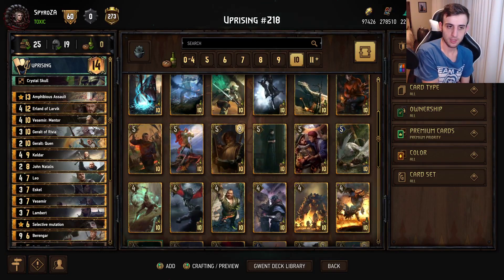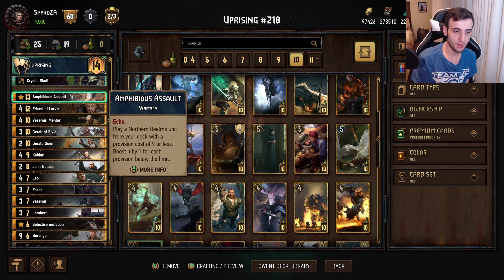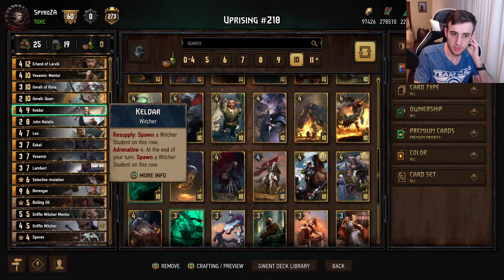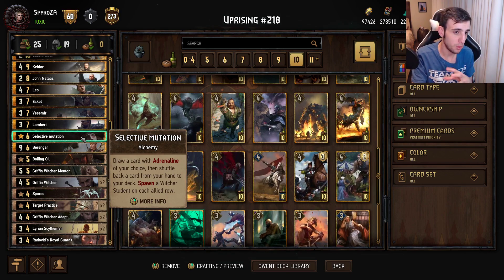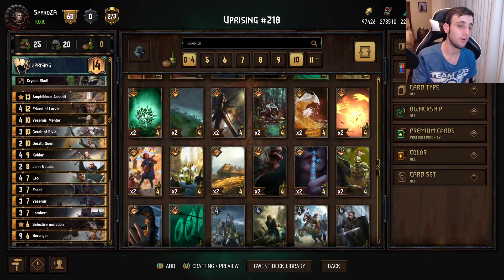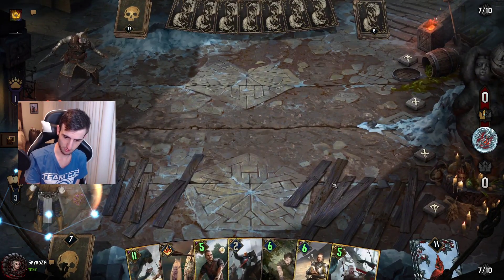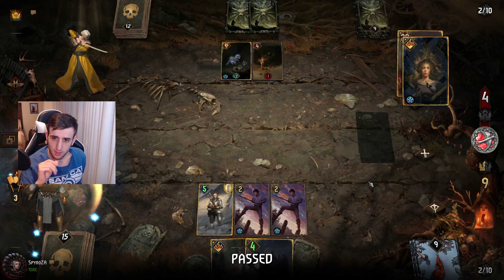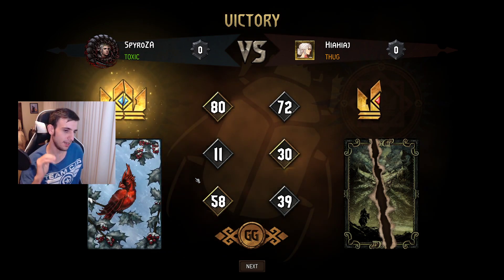[Gwent] Witcher NR Deck Guide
Hello everyone!

As many of you have probably seen variations of Witcher NR on ladder I thought I would make a guide on the deck.

This deck has huge burst potential and makes it a great candidate for bleeding round 2. You can often slow play then suddenly slam Witcher trio and go for a surprise 2-0 or force your opponent to overcommit in round 2 where you can very often win round 3 a card down if you have your finishers still preserved.

Carryover is also a big component of this deck where your round 1 is often used to set up carry over for those big plays in round 2/3.

Intro/deck discussion (0:00​)
Game 1 (9:26​)
Game 2: (19:08​)